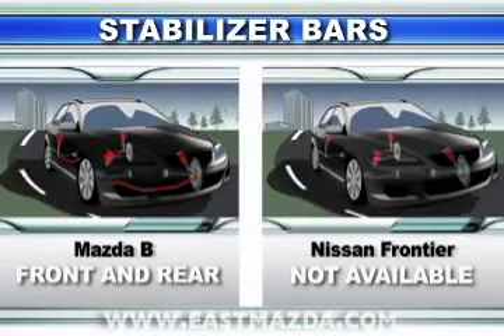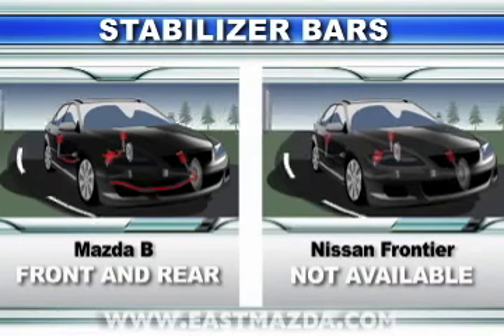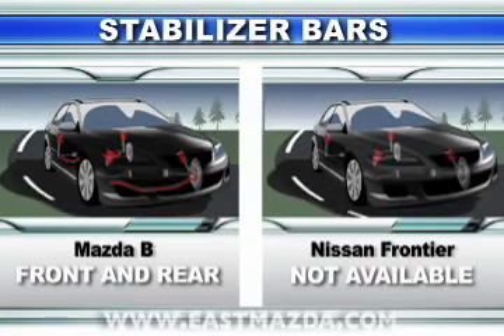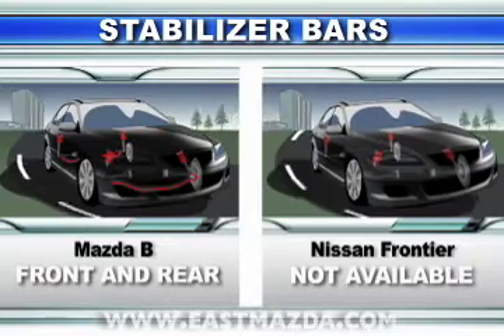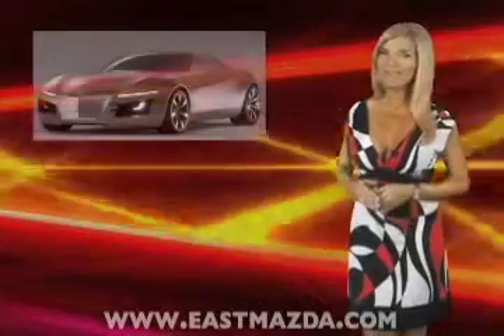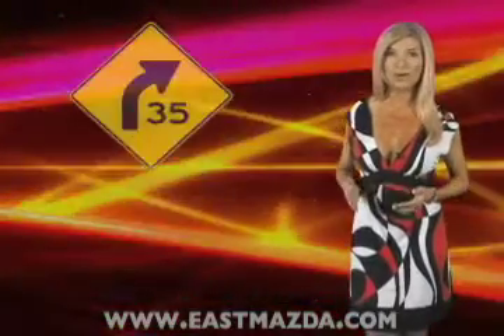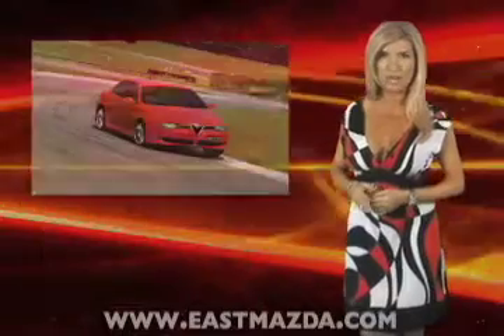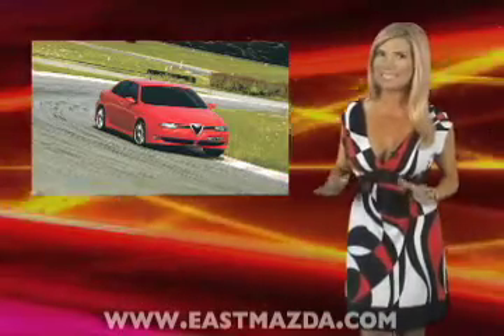New Mazda cars sales Grand Rapids East Mazda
www eastmazda com I walked into the east mazda dealer in Kalamanzoo  I had come all the way from kalamazoo to get this car  This amazing little mazda 3  I loved it and drove all the way to holland in it  I used to have a mazda 626 in grandville  But now I know that it was a complete waste of time  The mazda 3 is the newlove of my life in grand rapids